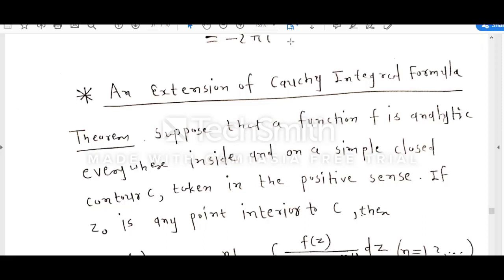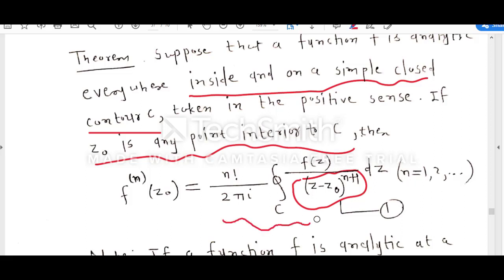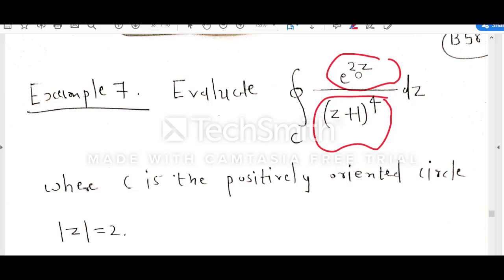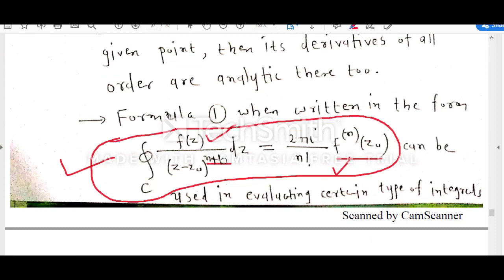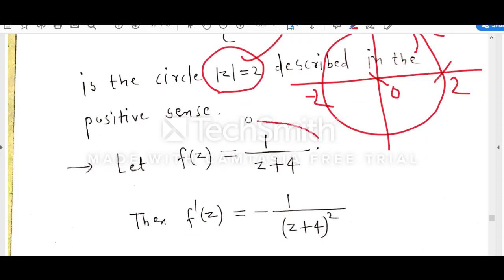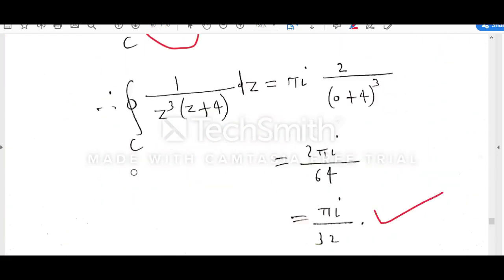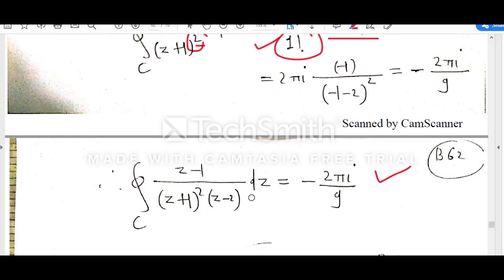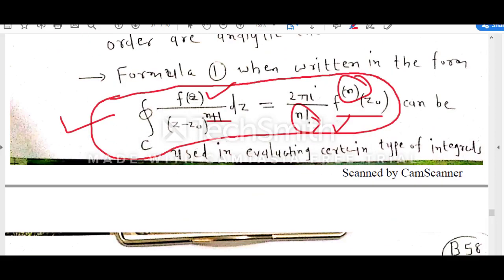Lecture7/Complex Integration/An Extension of Cauchy Integral Formula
This video lecture explains how to evaluate contour integrals using extension of  Cauchy Integral Formula. The derivative of an analytic function at a point interior to a simple closed contour can be evaluated using an extension of Cauchy Integral Formula